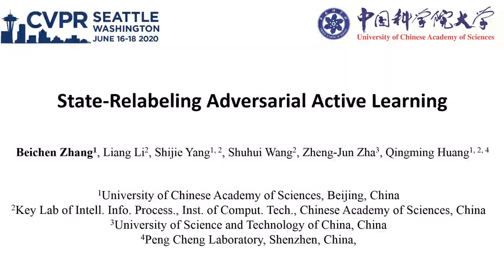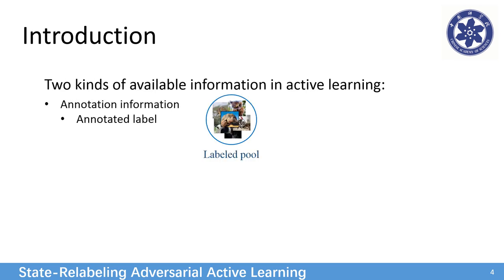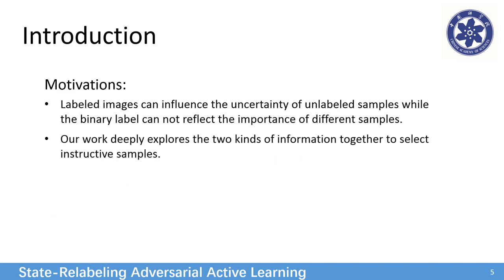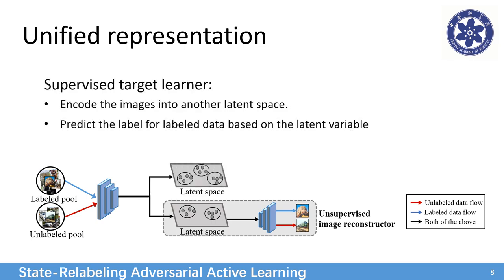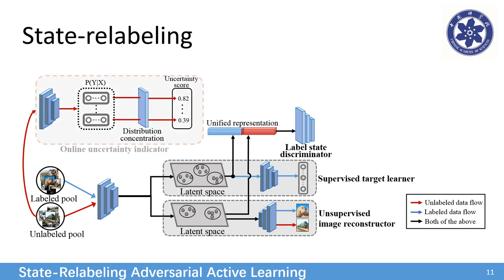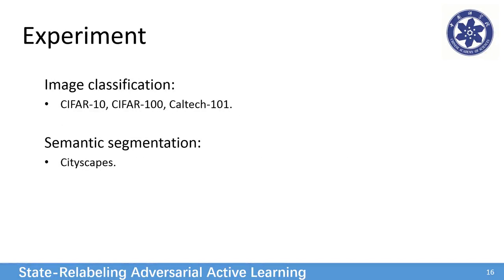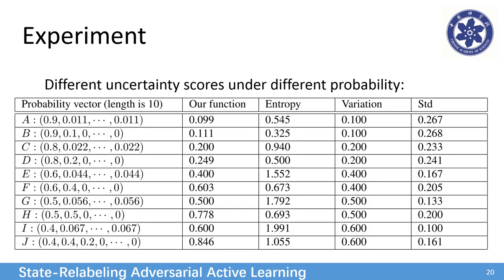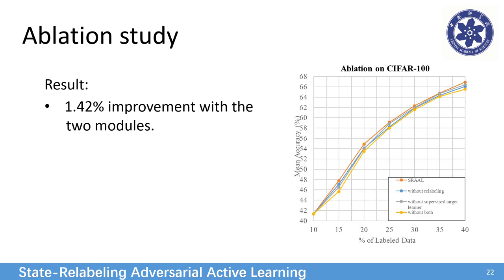State-Relabeling Adversarial Active Learning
Authors: Beichen Zhang, Liang Li, Shijie Yang, Shuhui Wang, Zheng-Jun Zha, Qingming Huang Description: Active learning is to design label-efficient algorithms by sampling the most representative samples to be labeled by an oracle. In this paper, we propose a state relabeling adversarial active learning model (SRAAL), that leverages both the annotation and the labeled/unlabeled state information for deriving the most informative unlabeled samples. The SRAAL consists of a representation generator and a state discriminator. The generator uses the complementary annotation information with traditional reconstruction information to generate the unified representation of samples, which embeds the semantic into the whole data representation. Then, we design an online uncertainty indicator in the discriminator, which endues unlabeled samples with different importance. As a result, we can select the most informative samples based on the discriminator's predicted state. We also design an algorithm to initialize the labeled pool, which makes subsequent sampling more efficient. The experiments conducted on various datasets show that our model outperforms the previous state-of-art active learning methods and our initially sampling algorithm achieves better performance.